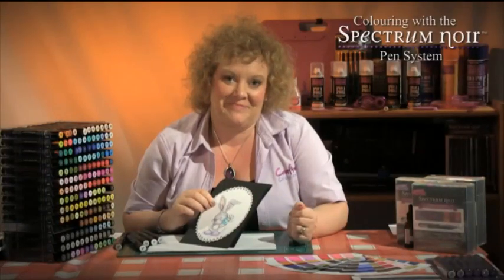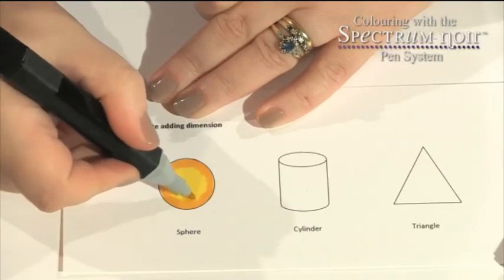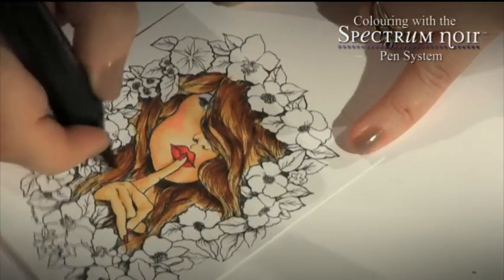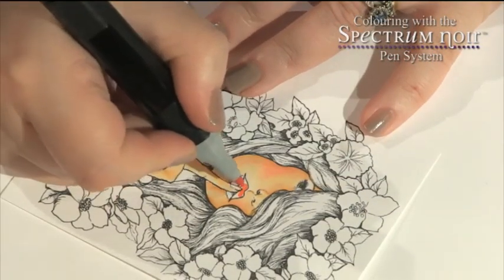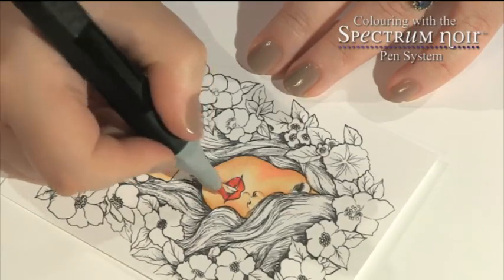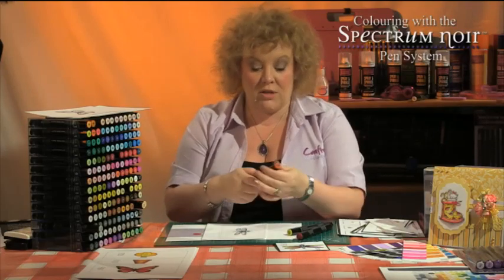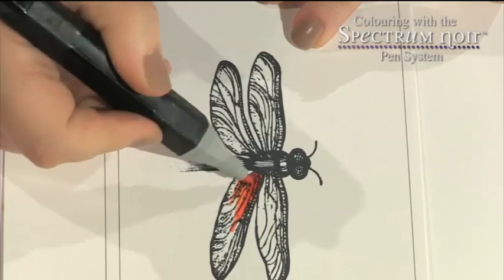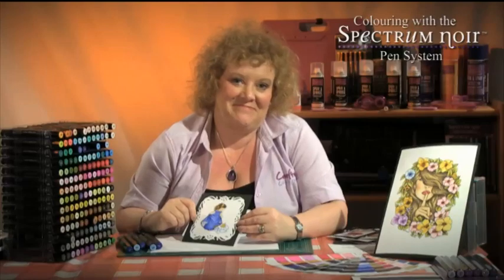Spectrum Noir Colouring Guide DVD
Leann Chivers from Crafter's Companion introduces the new Spectrum Noir colouring DVD.